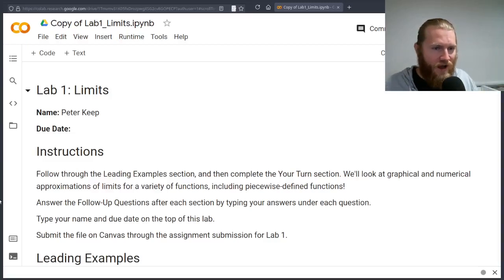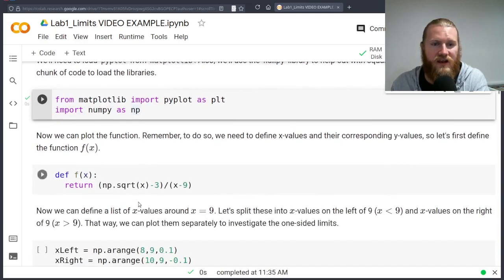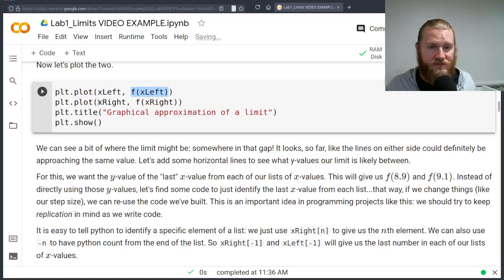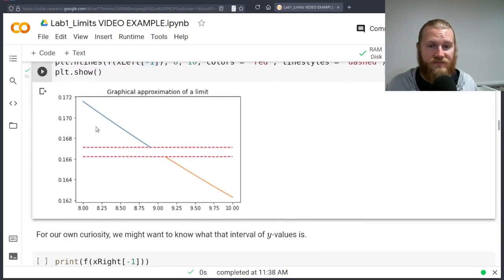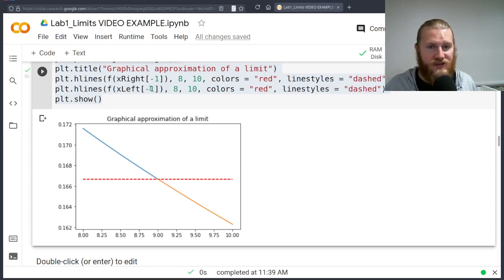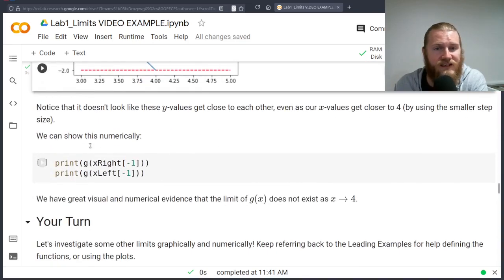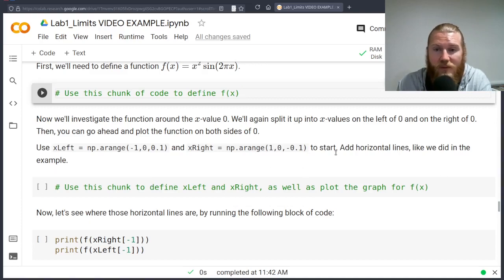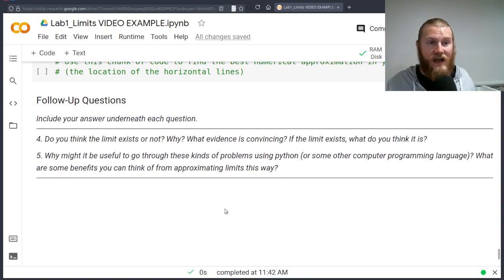Lab 1: Limits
In this lab, we'll investigate graphical and numerical approximations of some limits -- many of which are either difficult to evaluate by hand, or use methods beyond what we know now.